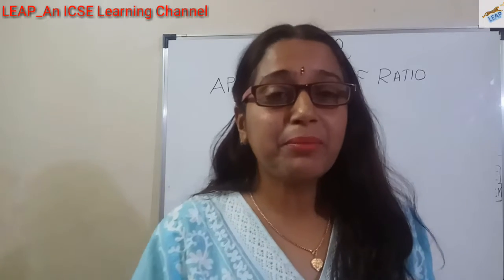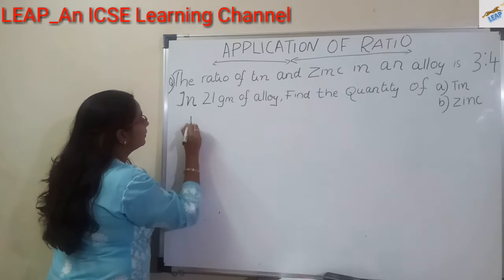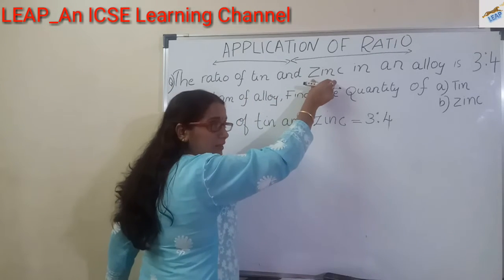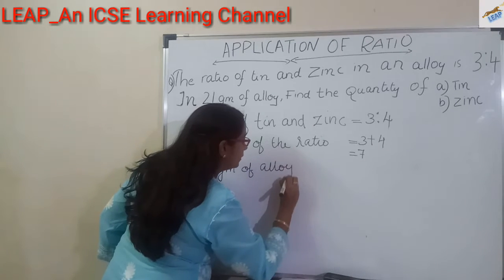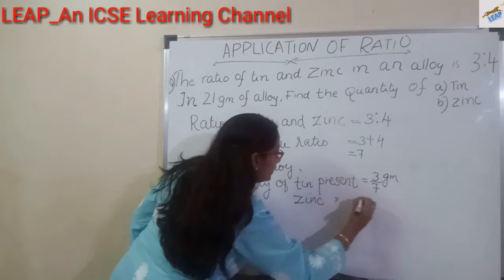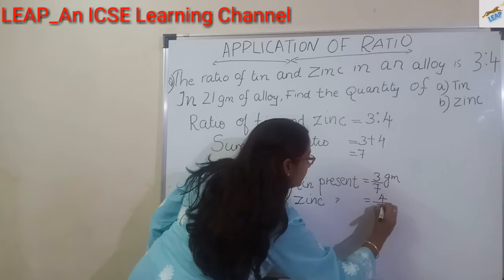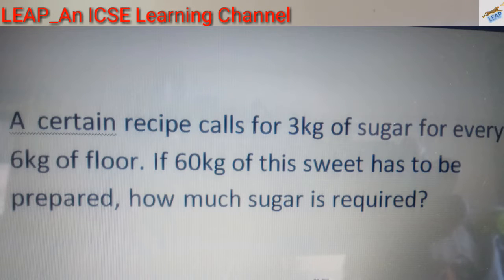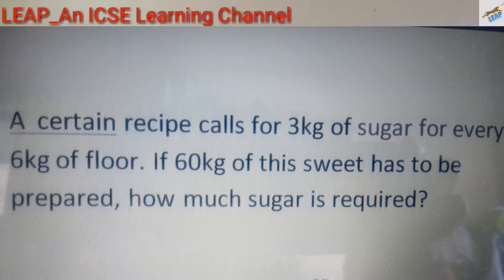RatioAndProportion Ratio and Proportion(Part4)/Solved Problems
How to solve problems related to Ratio